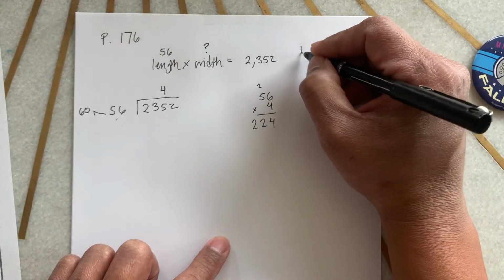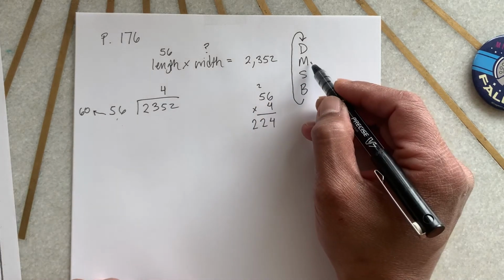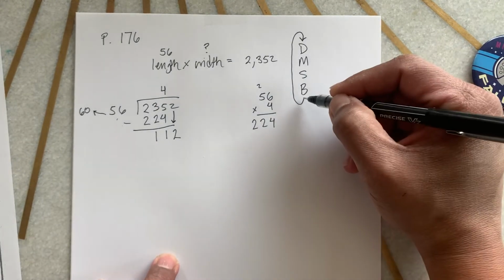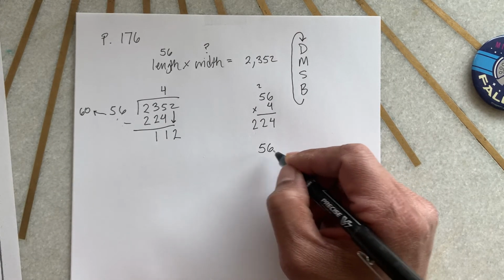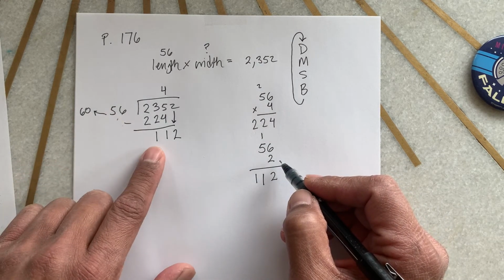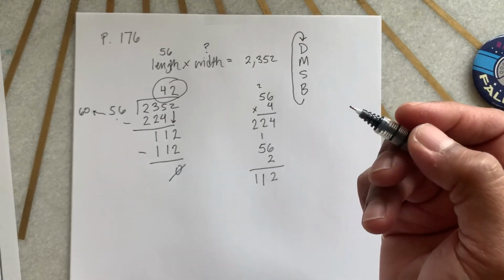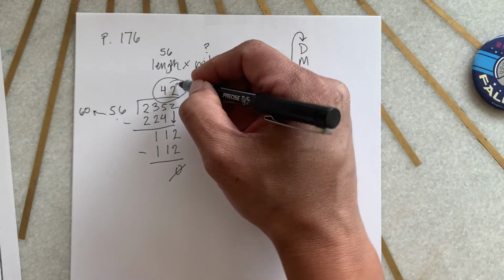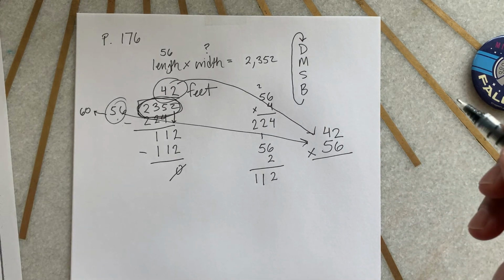Math p. 176 #16